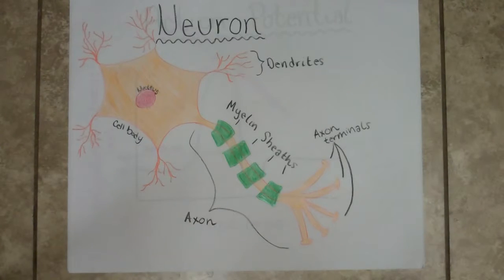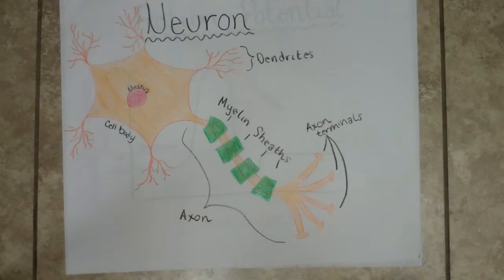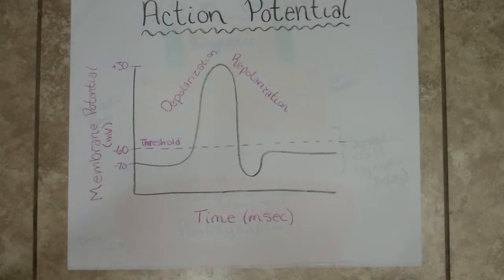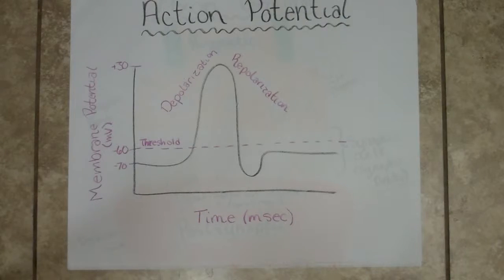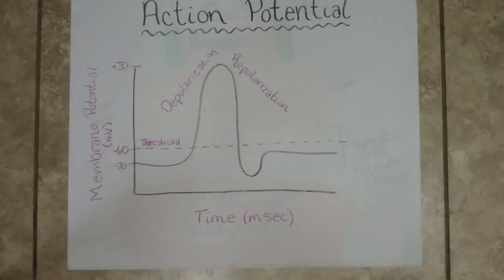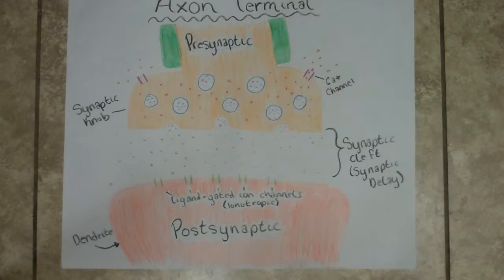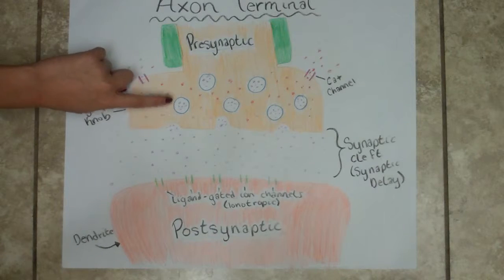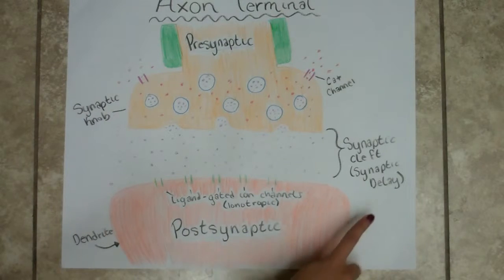Synaptic Communication Modeling Project